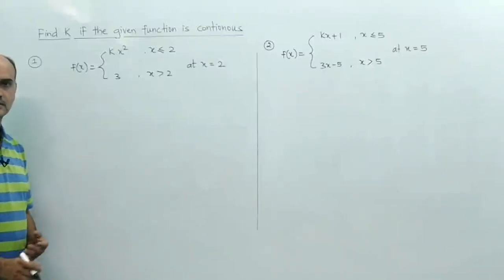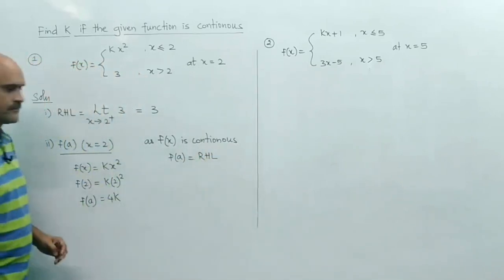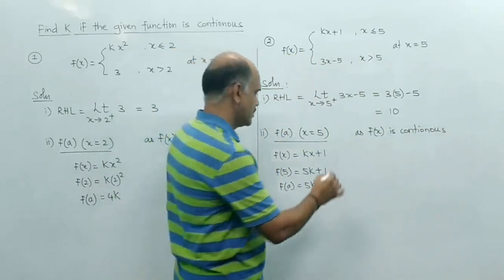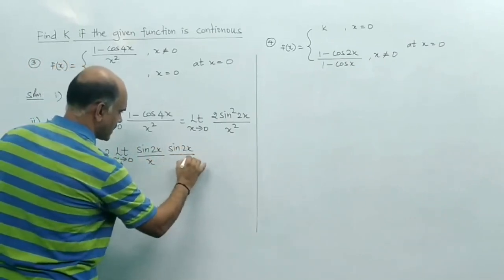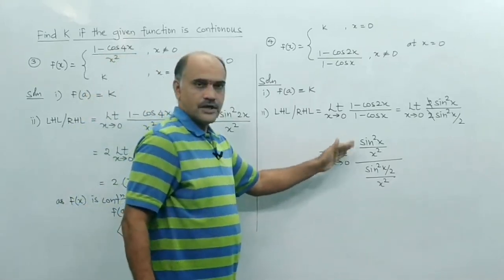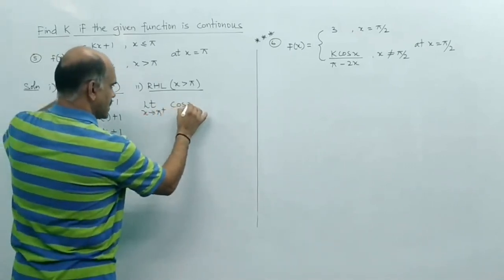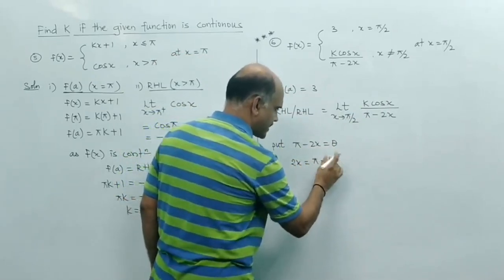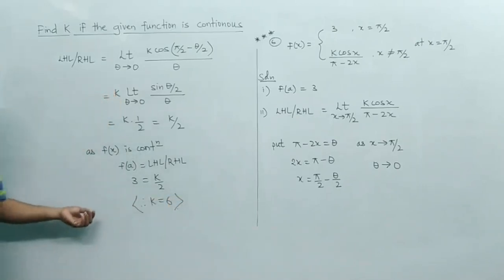MATHEMATICS (CLASS 12): CONTINUITY OF A FUNCTION (SESSION 2)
Topic Covered: To find k if given function is continuous
Link for previous videos of Revision series: